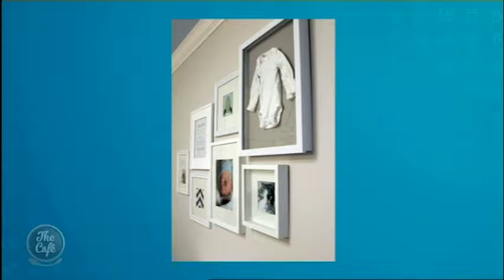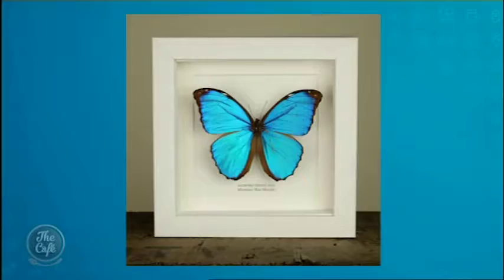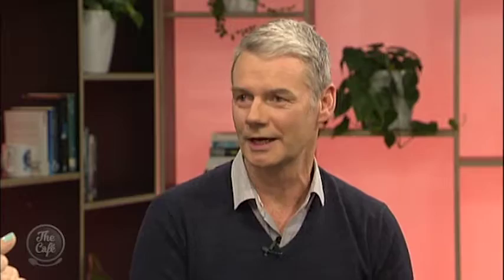Hamish Dodd brings in Robert Bratton to chat about all things framing and picture hanging